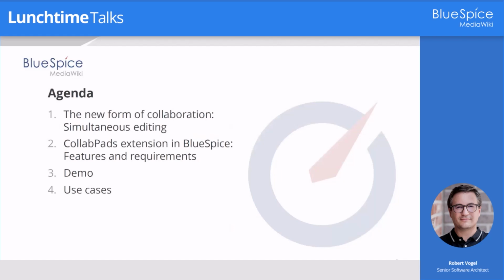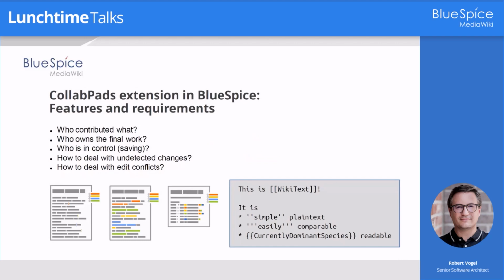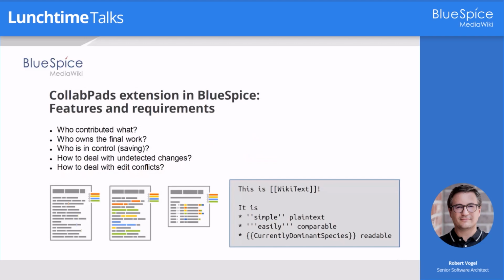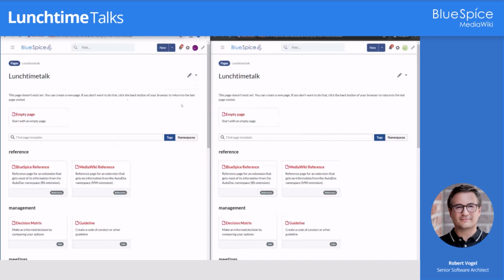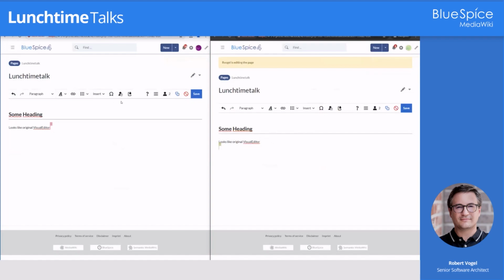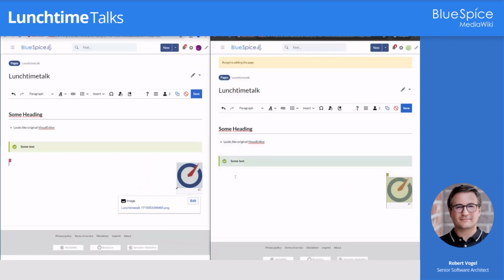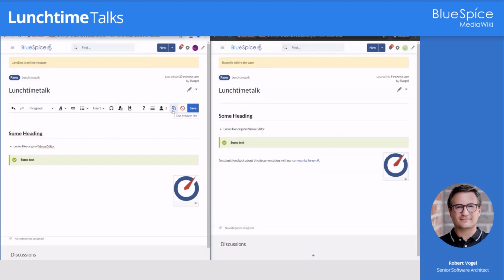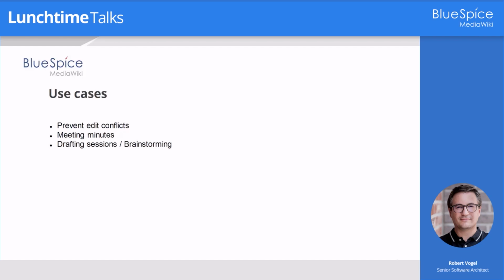Lunchtime Talk | Work simultaneously with CollabPad in BlueSpice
Recording of our Lunchtime Talk "Work simultaneously with CollabPad" from May 17, 2024.

Speaker: Robert Vogel | Hallo Welt! GmbH
Robert Vogel is Senior Software Architect at Hallo Welt! GmbH and Team Lead of Product and Software Development. In these roles, he is responsible for the conceptual and technical development of BlueSpice. For our customers, he is also available as a consultant.